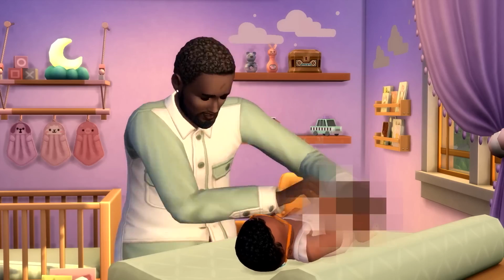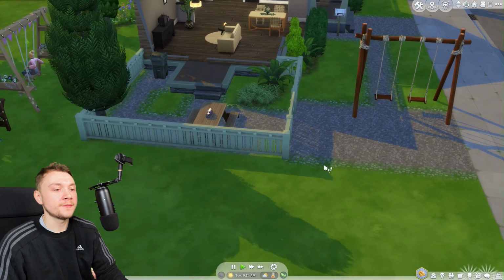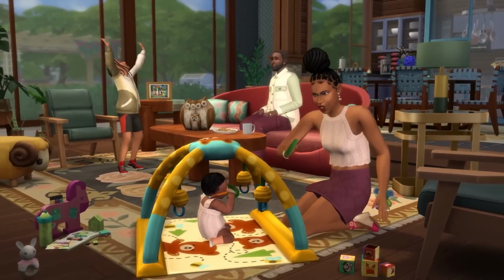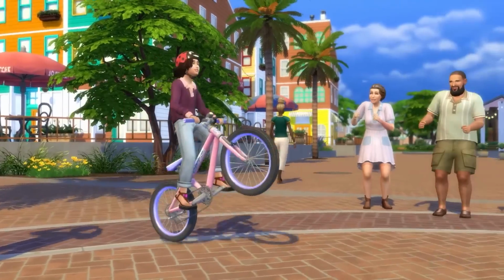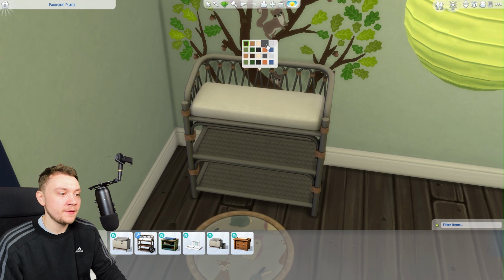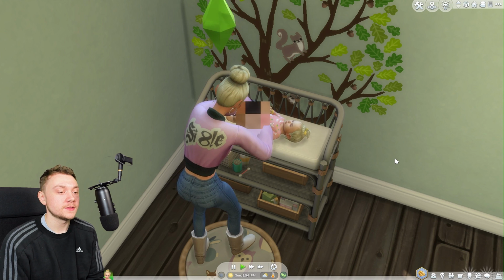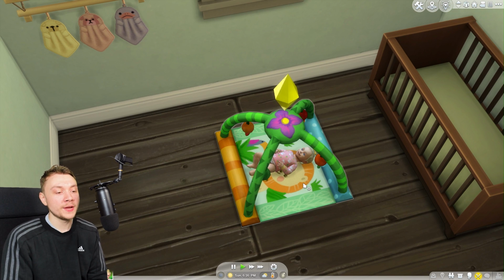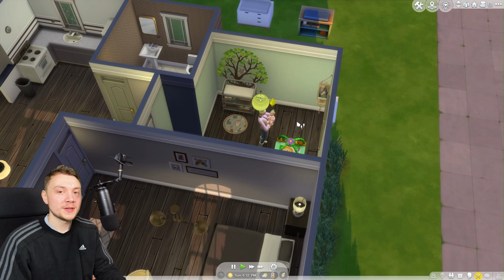Sims 4 infant changing tables are officially base game! (kind of)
Sims 4 Infant Changing Tables are no longer locked behind Growing Together with the help of CC and potential future prospects of Sims 4 infants changing tables being base game friendly! ALSO KIDS BIKES!